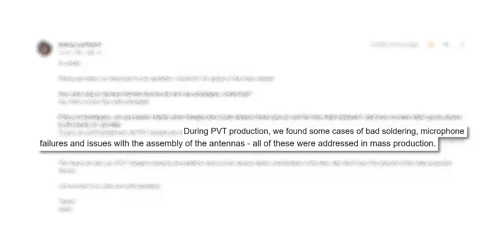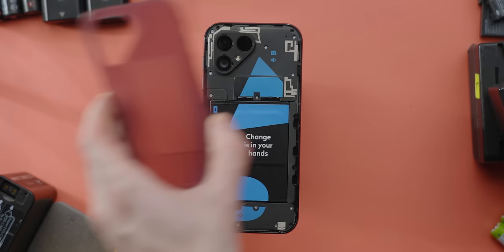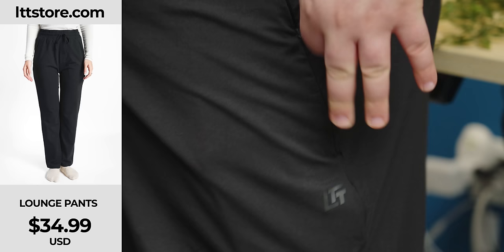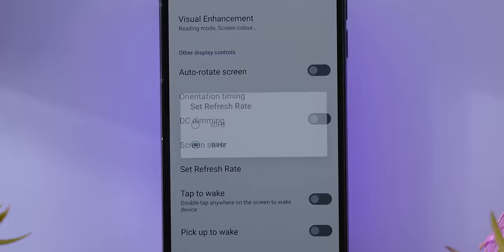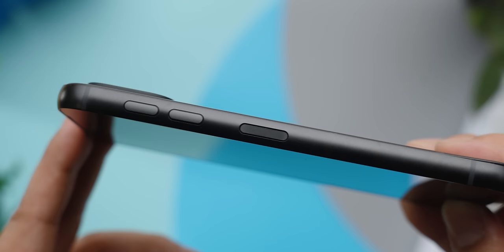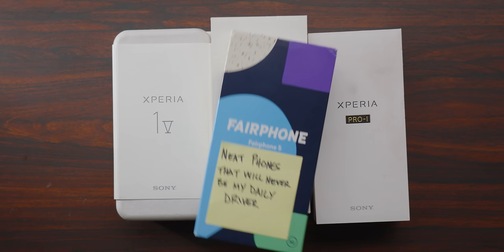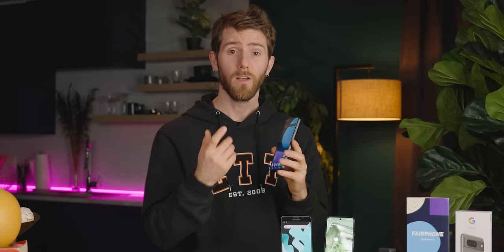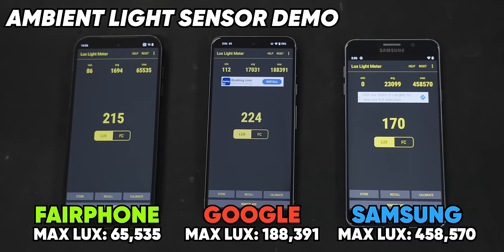This Fairphone 5 Review is Going to Make Me Very Unpopular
Linus couldn’t wait to trade in his LG Wing for the new Fairphone 5! Ethically produced, sustainable, and easily repaired? What’s not to like? Well…

CHAPTERS
00:00 Intro
1:23 It’s So Cool!
2:03 It's not all roses
4:04 How’d it do?
6:06 You talking to me?
7:00 He’s a special boy
8:53 Not so bright
12:36 Outro